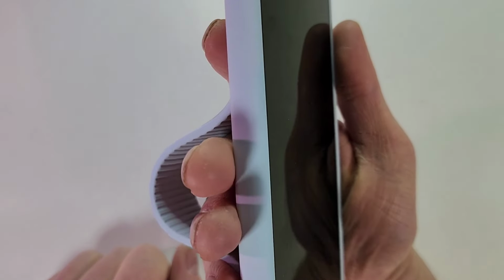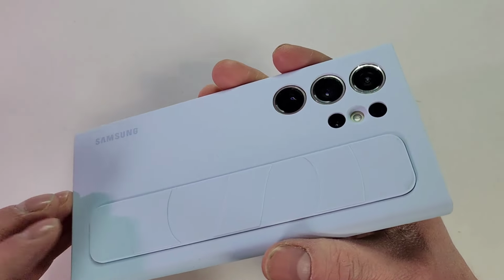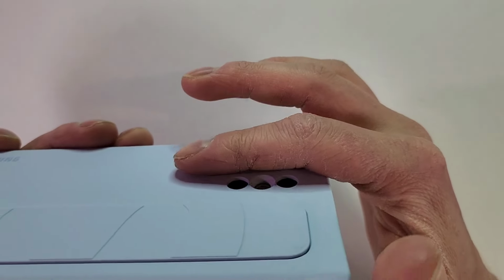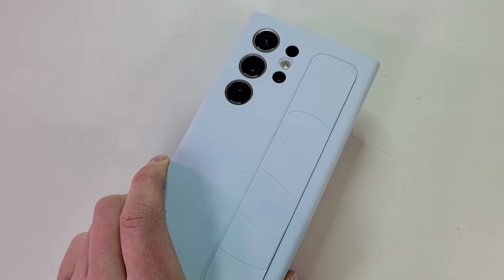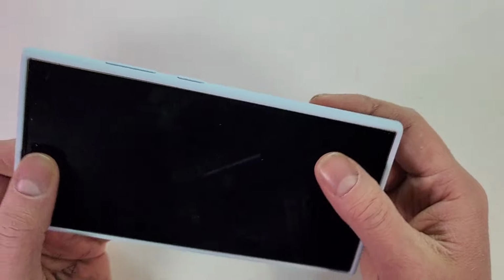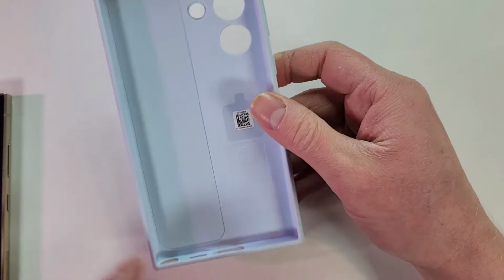Samsung S24 Ultra Standing Grip Case Review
My review of the Samsung standing grip case. This is a nice, very grippy case with a built in stand from Samsung. I would recommend it!